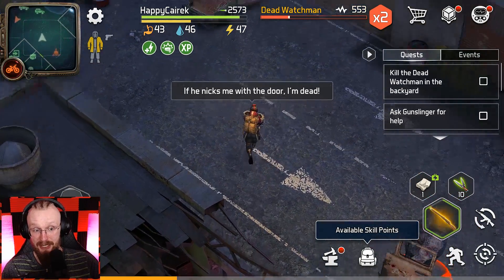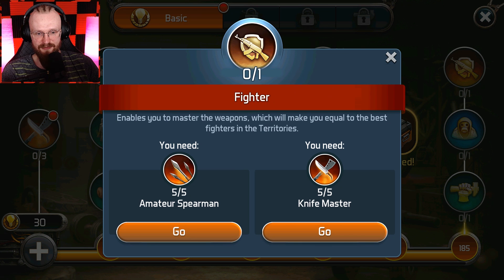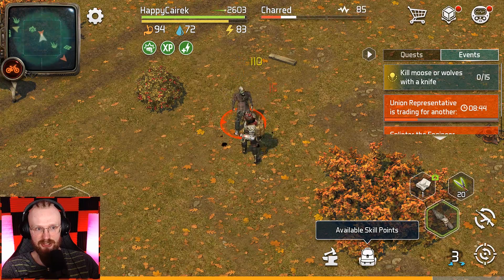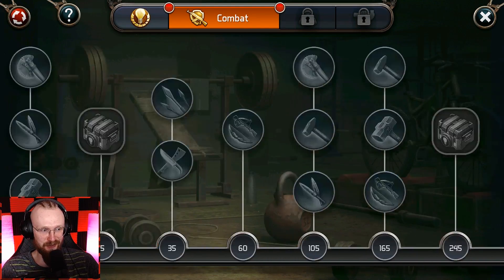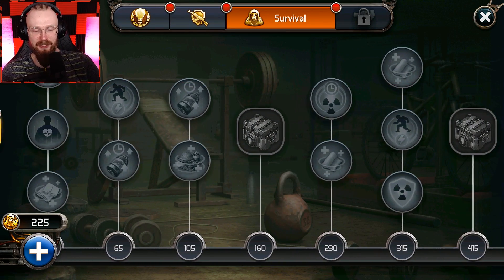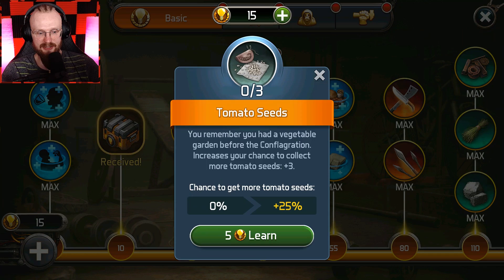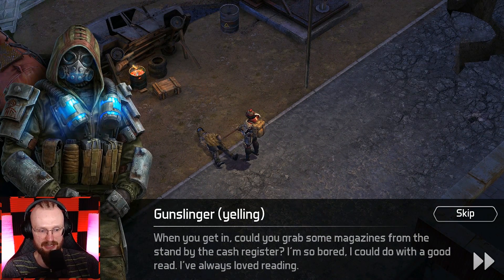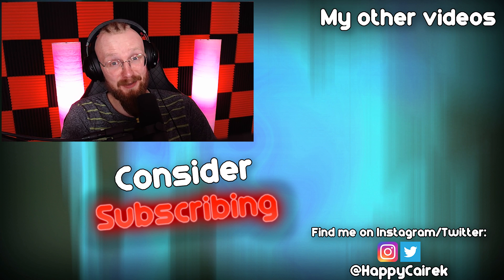THIS NEW UPDATE IS HUGE! (Skill System) - Dawn of Zombies: Survival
Welcome to Dawn of Zombies: Survival Gameplay - This New Update is Huge! DOZ Survival has a New Skill System Update and it's incredible!
Huge thanks for the DOZ Survival developers for sponsoring this video and supporting the channel!